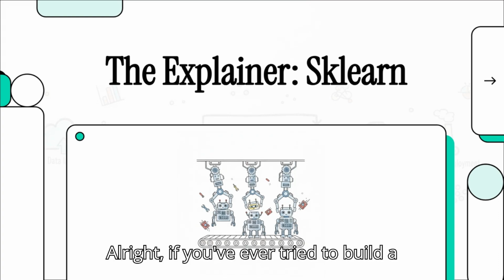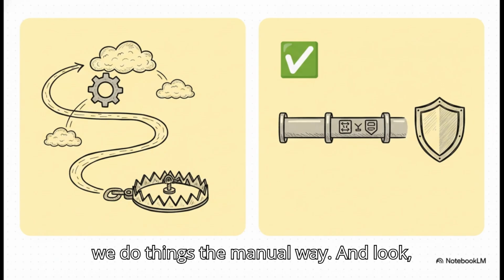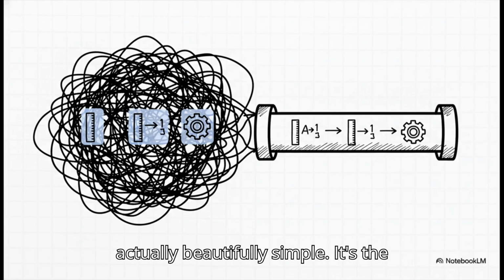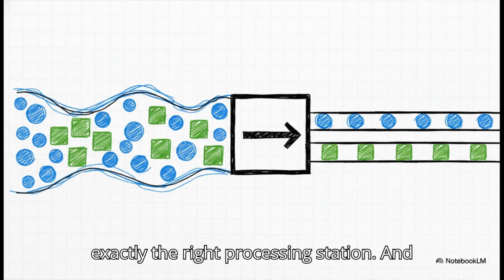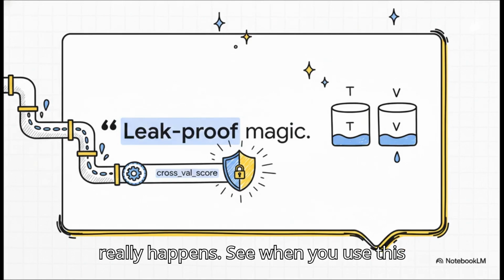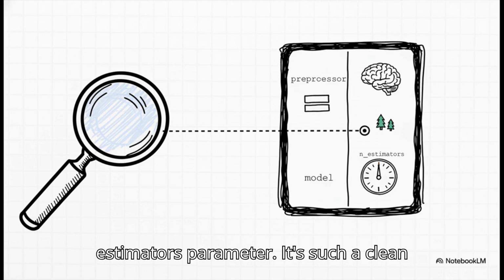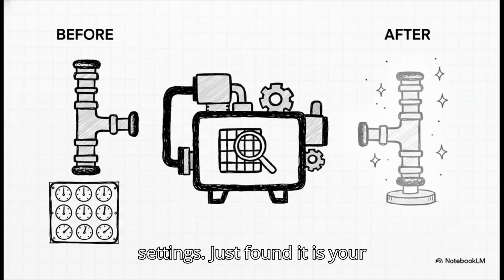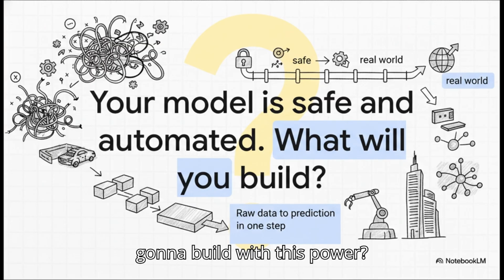SkLearn is BEST koi shock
Scikit-learn is indeed a vast, comprehensive, and mature Python library that serves as the "gold standard" for traditional machine learning. It is designed to handle the entire machine learning workflow, from data preprocessing to model evaluation, providing a consistent, user-friendly interface.
Here is a breakdown of why it is considered vast:
1. Broad Scope of Algorithms (Supervised & Unsupervised)
Scikit-learn covers a massive array of algorithms, often enabling users to achieve results faster and easier than other libraries Today India vs England Final before final cricket🏏 world cup